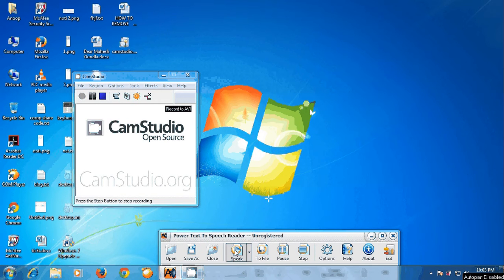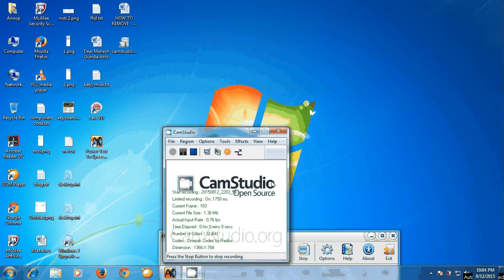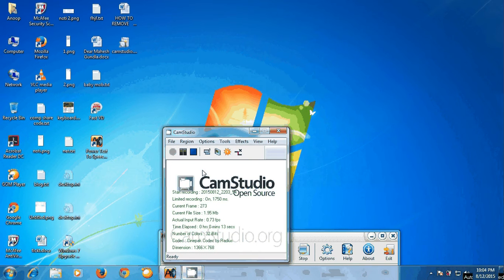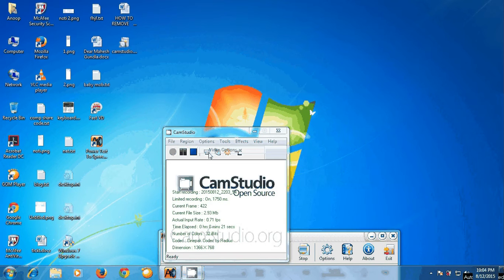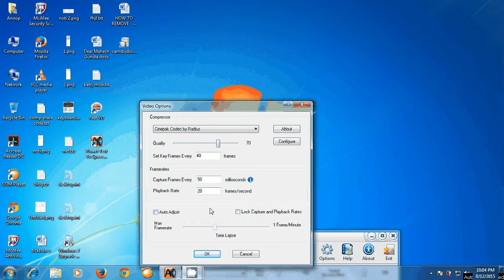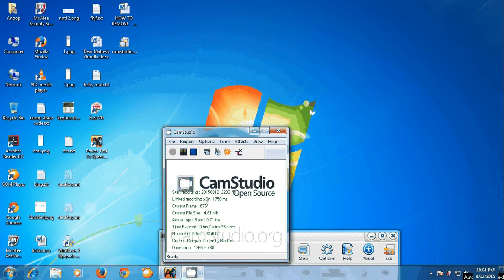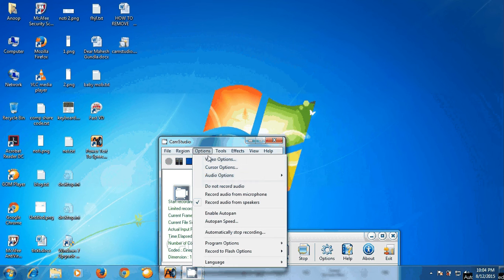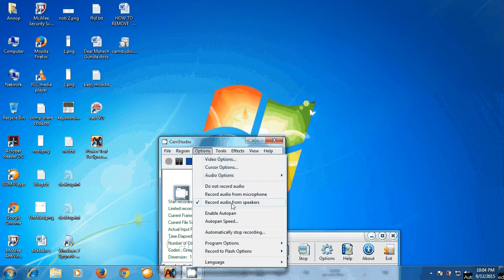Small size video from cam studio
Make youtube up-loadable small size video from cam studio
This is the right and straight solution for big size videos you are getting